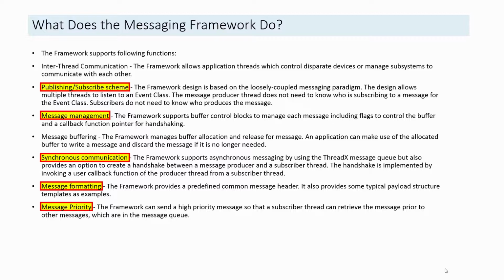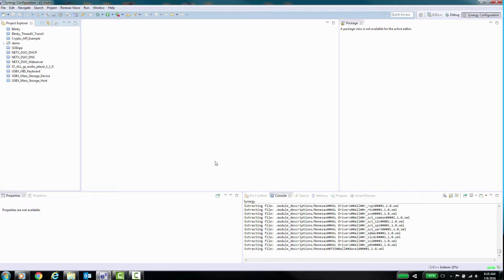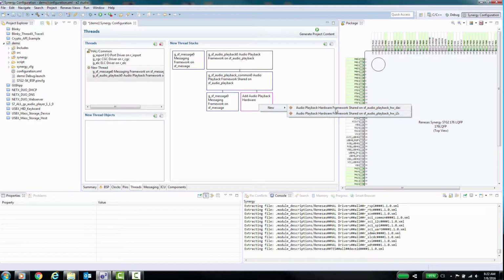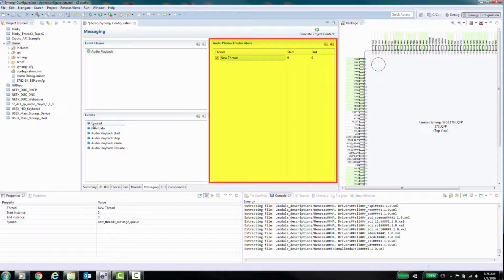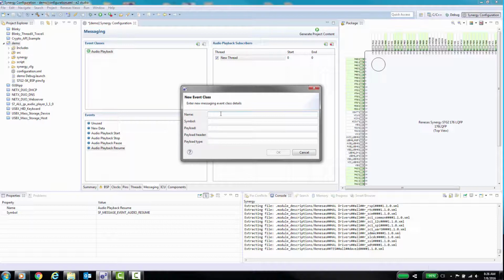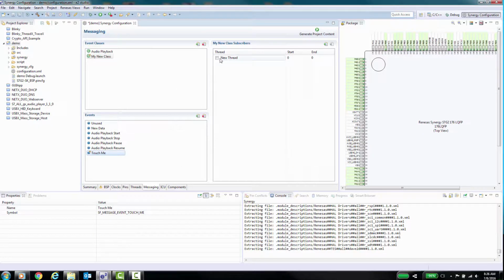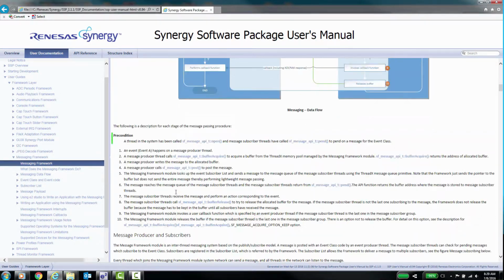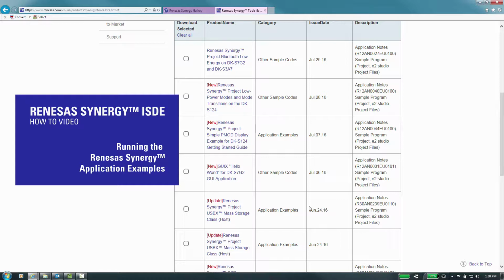The Messaging Framework Configurator in the Renesas Synergy™ Tools ISDE